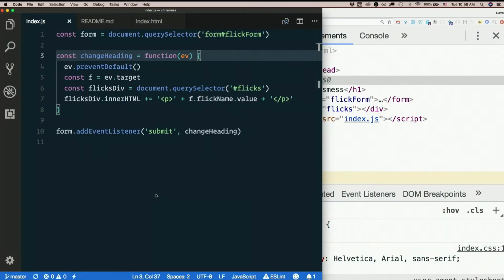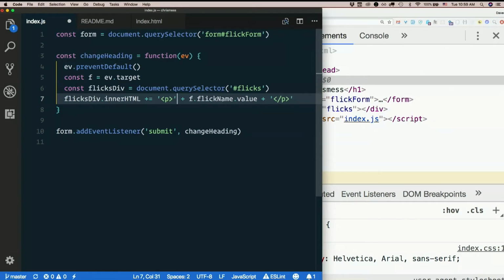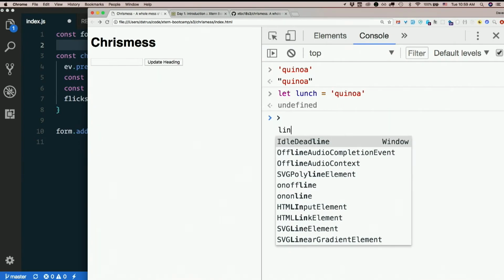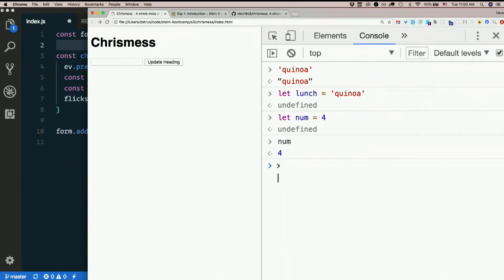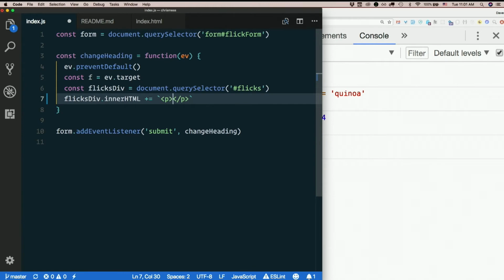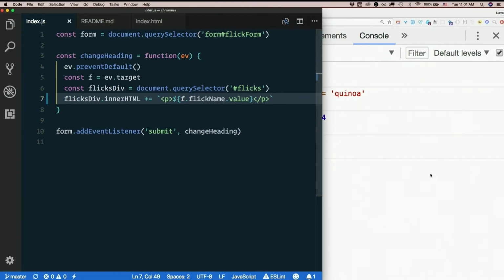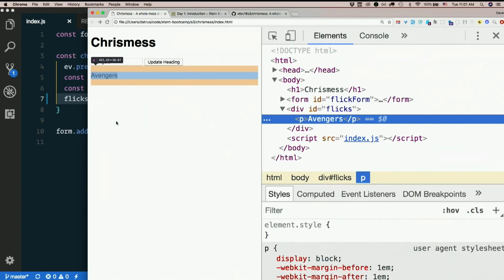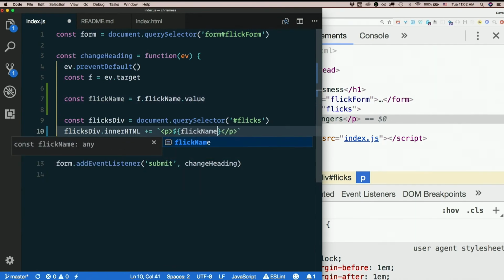Day 2 - Morning, part 12: ES6 (ES2015) template literals - XTBC 2018 Session 3